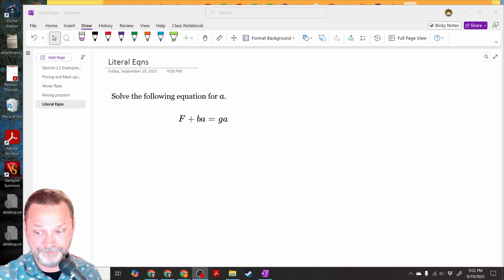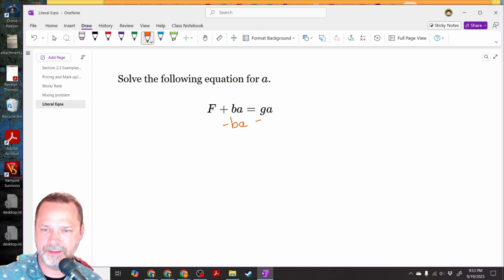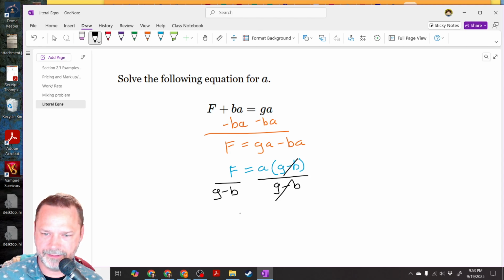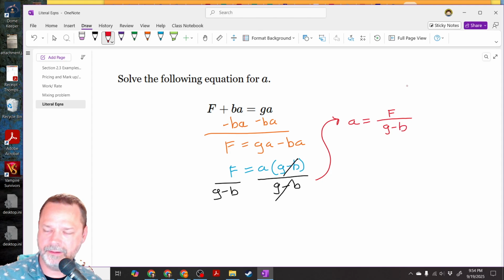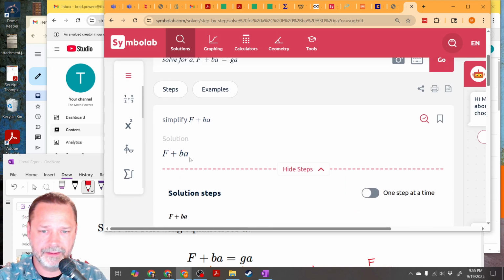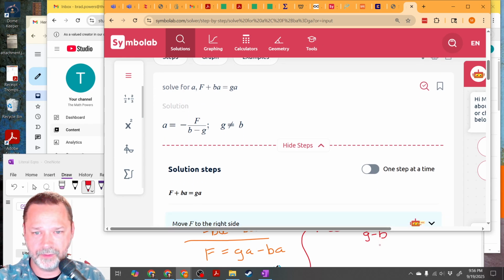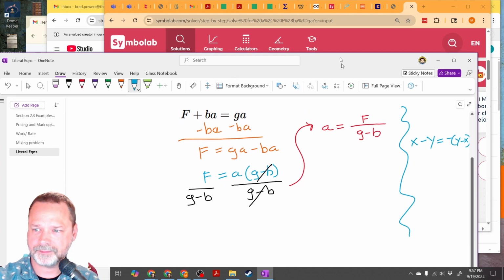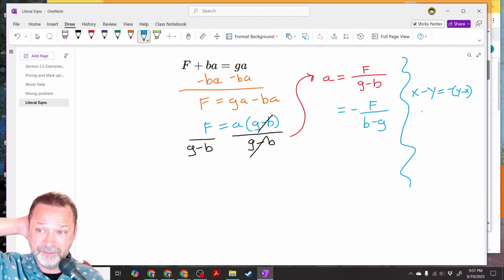Using Symbolab to solve literal equations